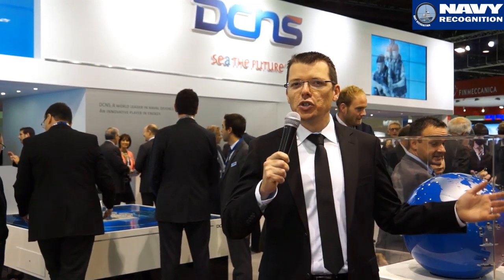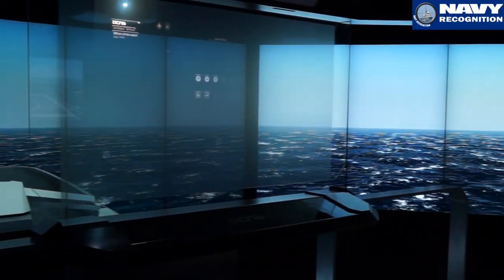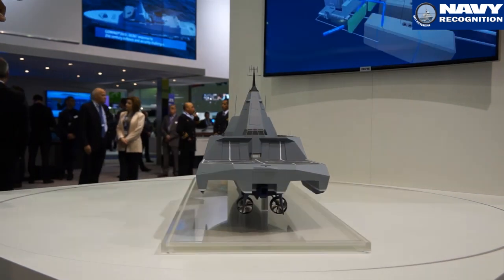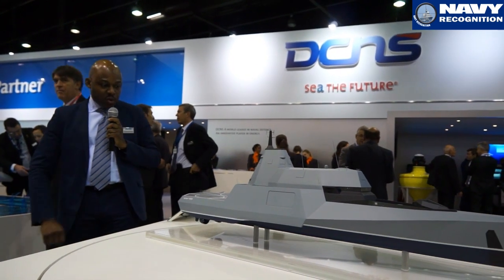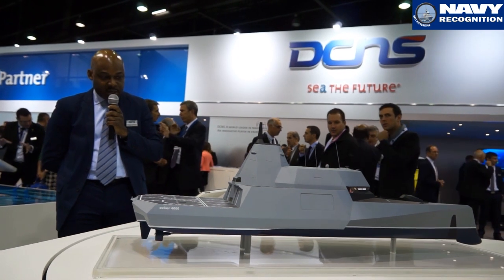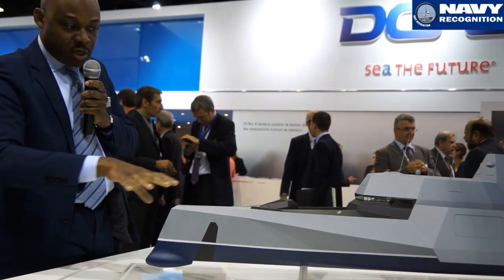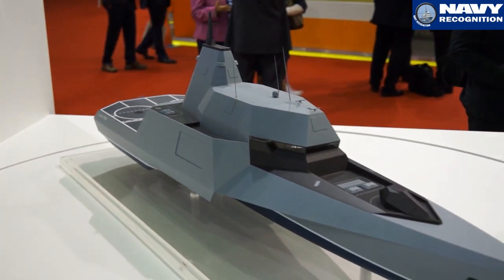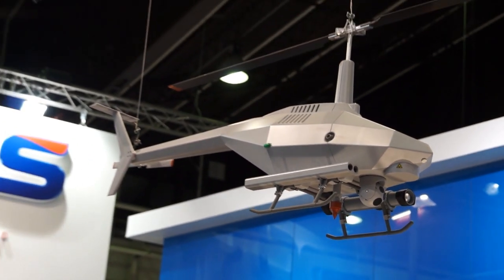DCNS XWind 4000 innovative concept ship unveiled at Euronaval 2014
At this year’s Euronaval show, DCNS is presenting XWIND 4000, a concept ship combining all of the Group’s main innovations for future naval surface systems. The uniquely designed XWIND 4000 concept ship presented by DCNS at this year’s Euronaval show features all the latest innovations being developed by the Group's R&D teams. These innovations will be available on DCNS surface ships in the short to medium term future.